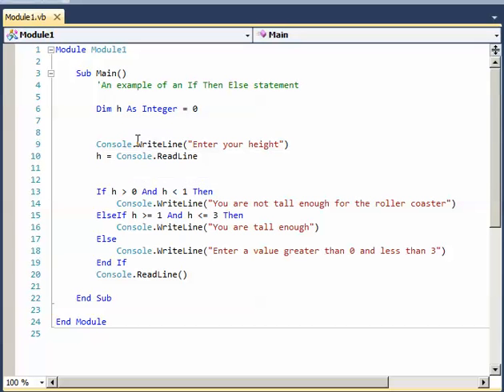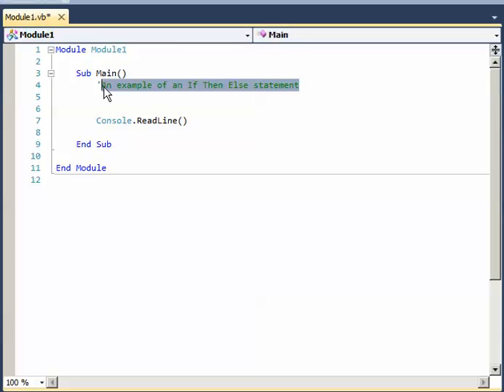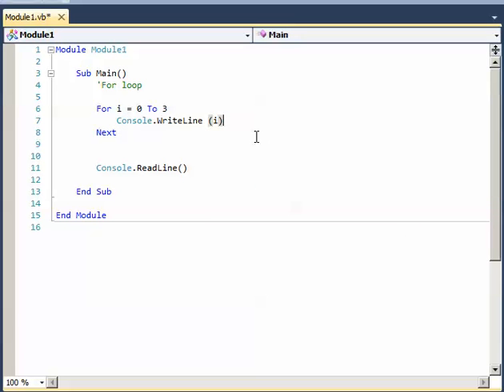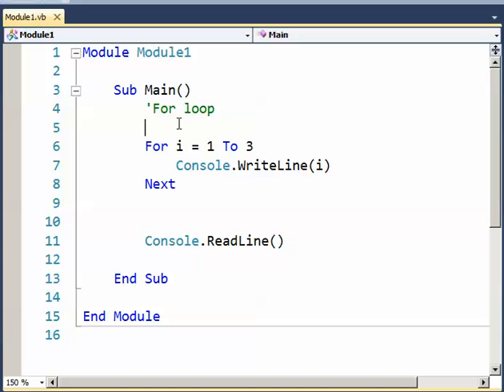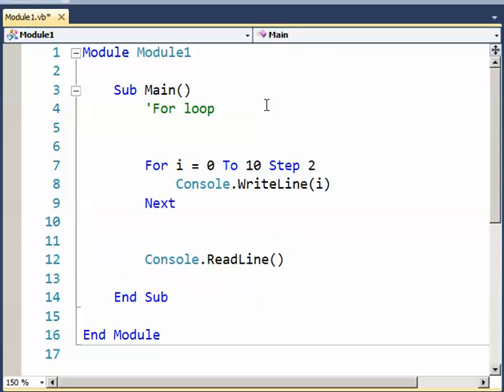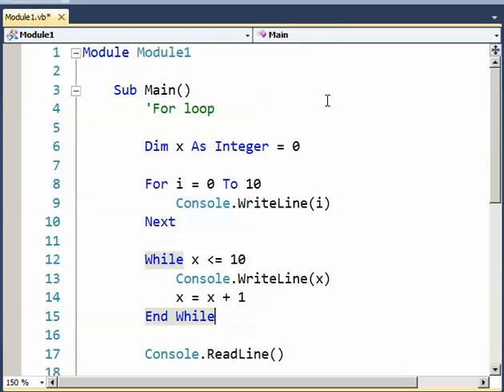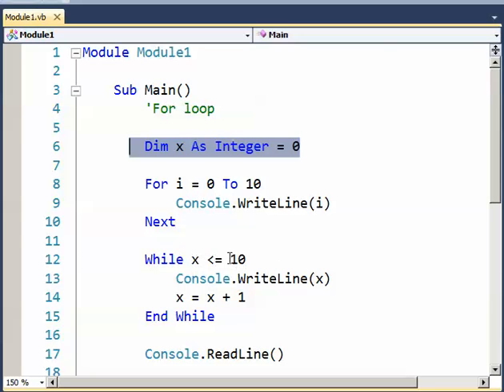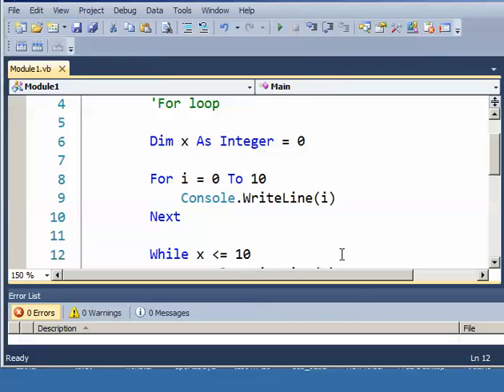VB For and While Loops